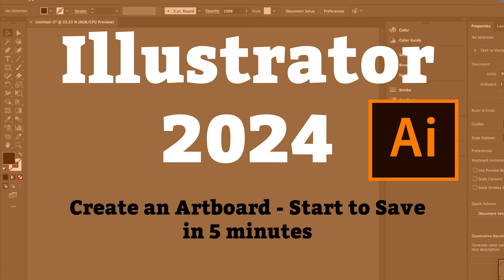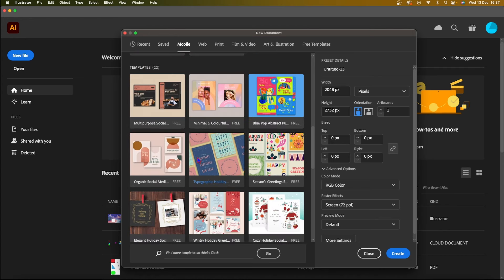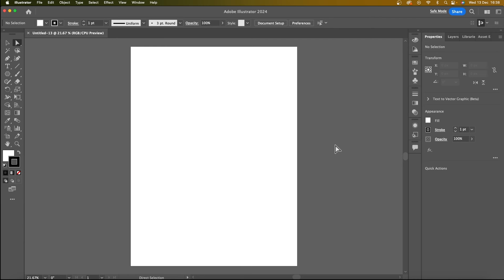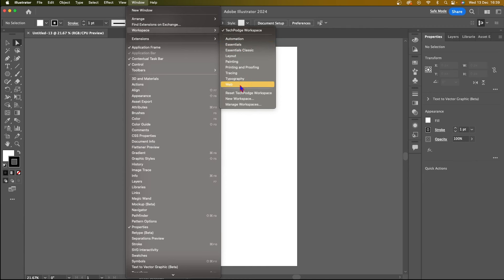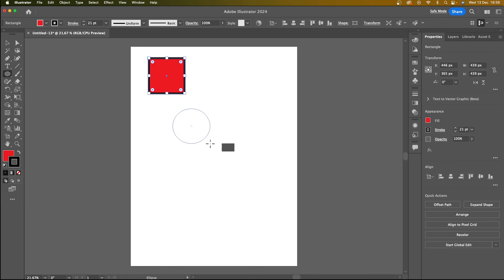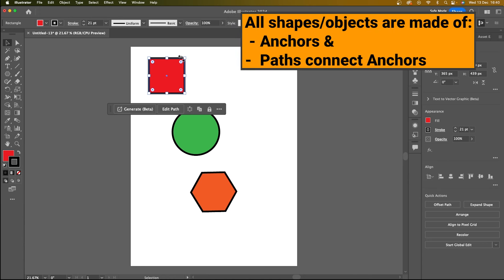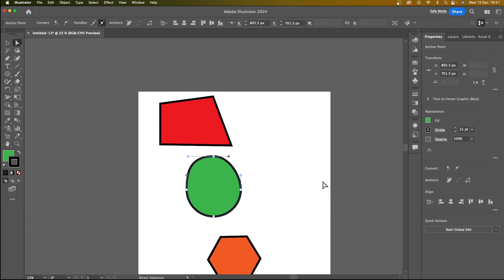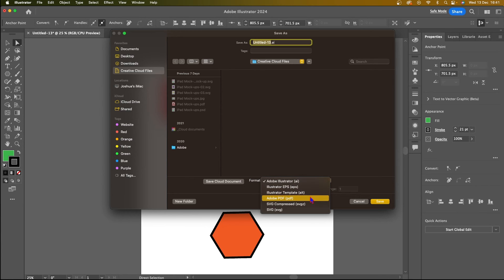Learn Adobe Illustrator in 5 Mins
Quickly learn Illustrator AI with this Adobe Tutorial. Illustrator 2024 Tutorial for Beginners.
I think the "All Apps Plan" offers the best value!)

Create to Save / Export an Artboard in 5 Minutes.
Learn about the Illustrator: Interface, Presets, Artboards, Anchors, Paths, creating basic Shapes, Workspaces and Exporting to other Adobe Apps for Graphic Design!

This video is for BEGINNERS and others who want a quick refresher. Join @TechPodge to see other 5-10 minute Adobe APP Tutorials!

CHAPTERS:
00:00 Introduction
00:12 Artboard Presets
01:17 Interface
02:04 Create a Shape
02:20 Stroke
03:06 Anchors & Paths
03:19 Direct Selection Tool
03:36 Handle Bars
03:55 Export
04:16 Save & File Formats

All @TechPodge